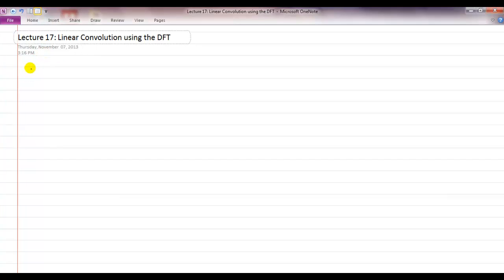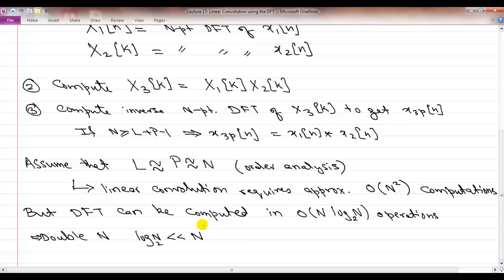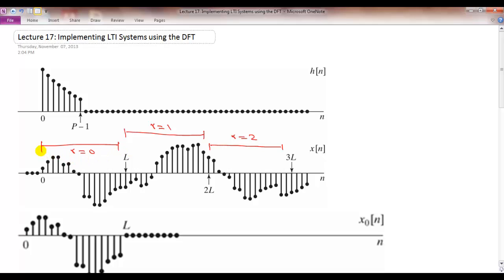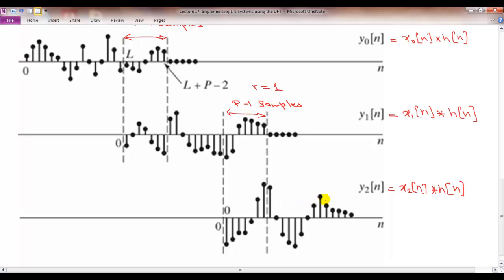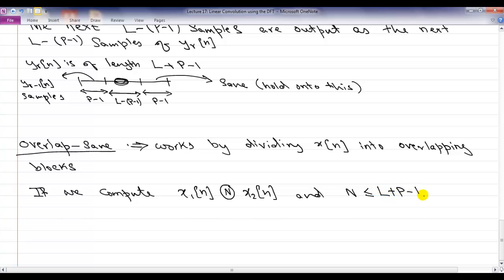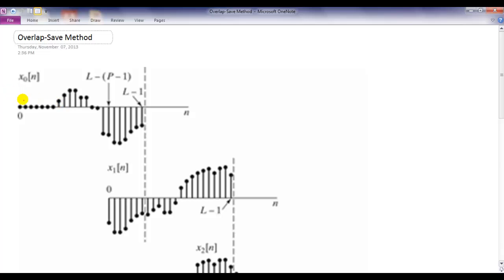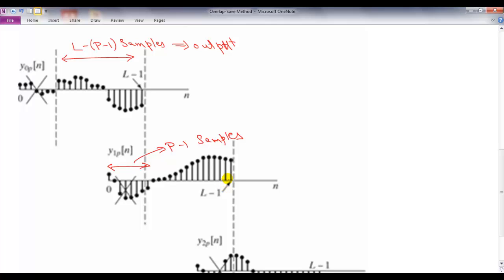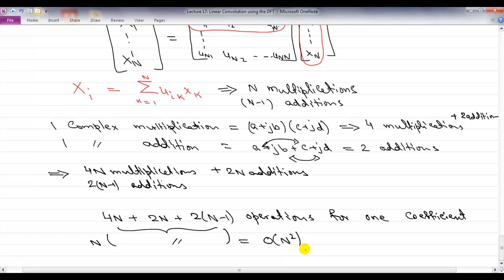ECE 521 (Fall 2013) @ Rutgers -- Lecture 17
This is lecture 17 of the Fall 2013 offering of a graduate level signal processing class at Rutgers University. In this lecture, computing linear convolution using the DFT was explained, and real-time processing of LTI systems using DFT-based convolution was discussed.